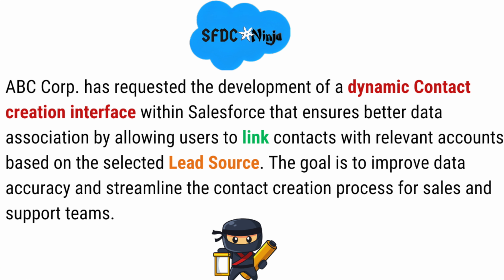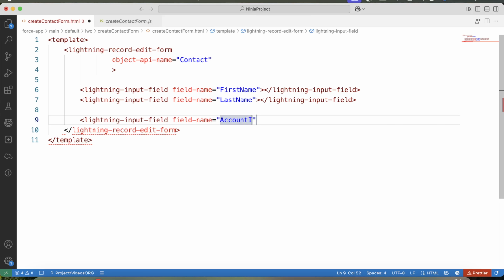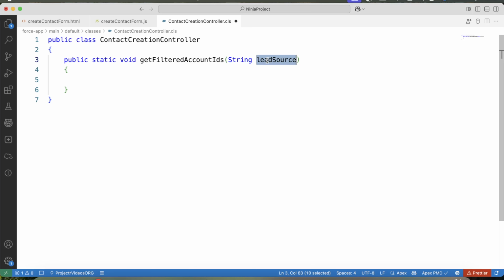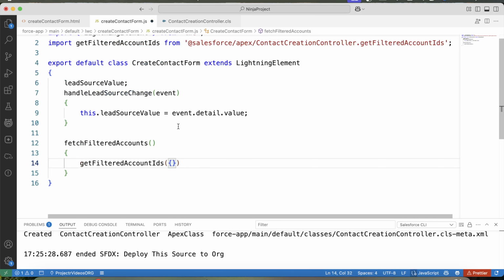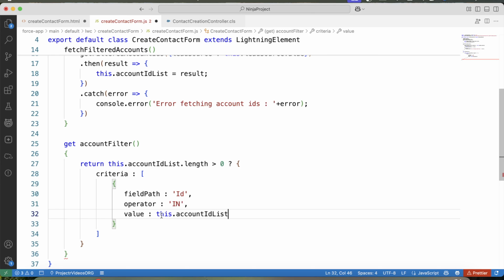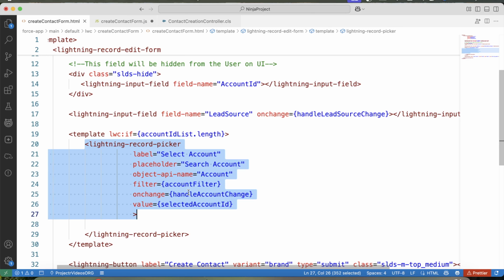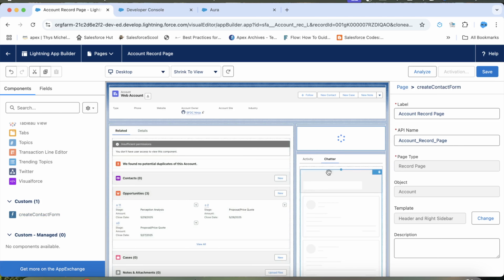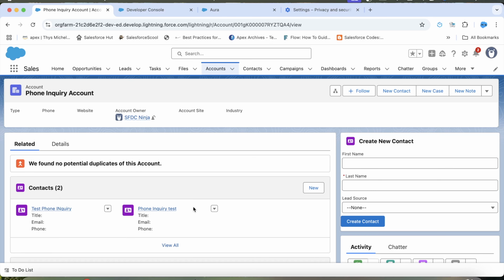LWC Real Time Scenario - 1